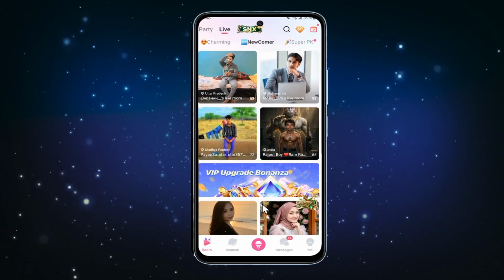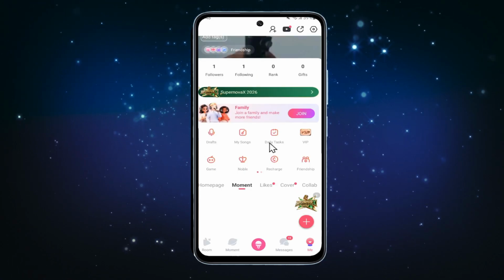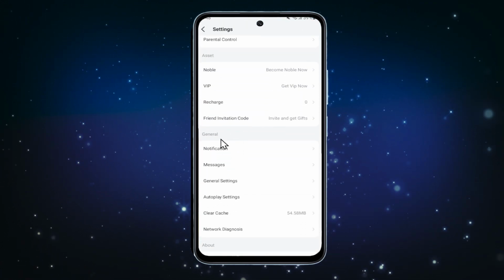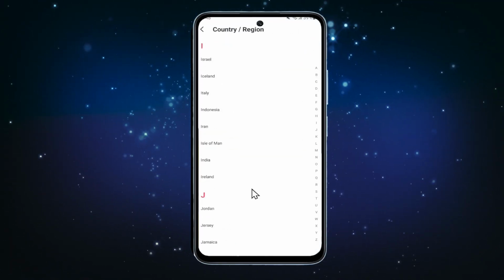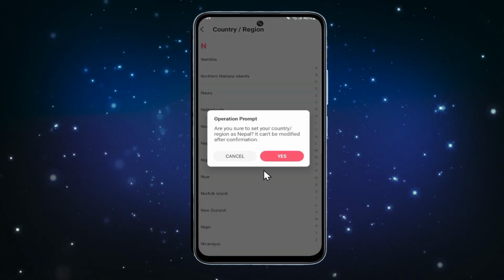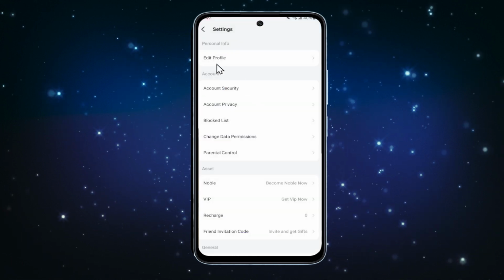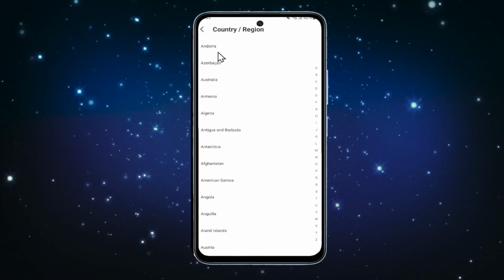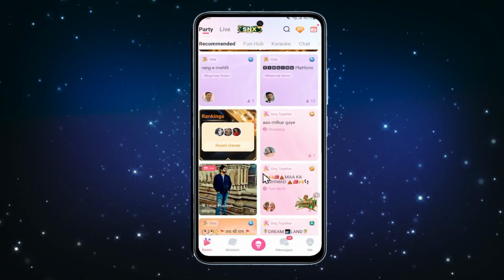Change Location on StarMaker | How to Update StarMaker Region & City Settings 2026?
Learn how to change your location on StarMaker with our step-by-step guide. This tutorial shows you how to update your region and city settings to ensure your profile is accurate and up-to-date. Whether you're moving to a new city or just want to reflect your current location, we'll walk you through the process in StarMaker. Perfect for those looking to update their settings in 2026, this guide covers all the essential steps. Follow along to make the most of your StarMaker experience!